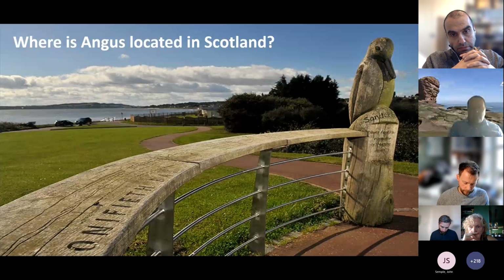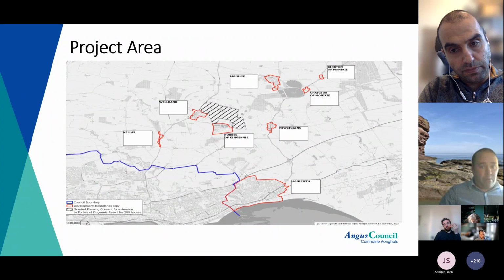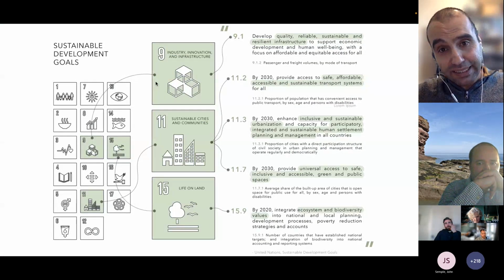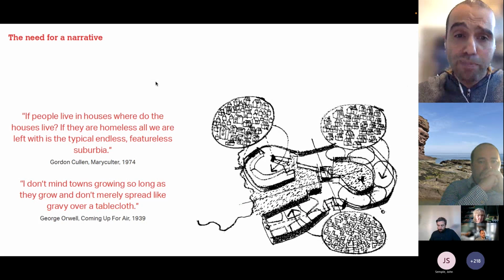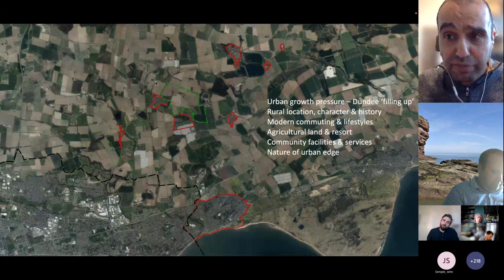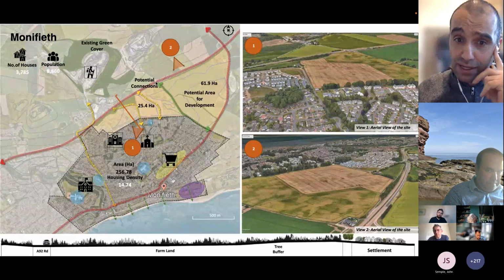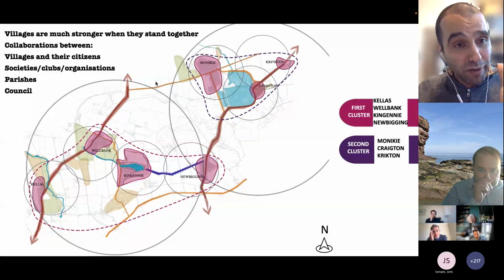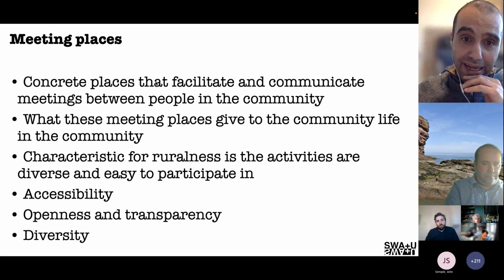Planning Skills - Local Living & 20 Minute Neighbourhoods - Angus Council and Dundee University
The principle of 20 minute neighbourhoods is a place-based approach to reduce inequality and meet net zero carbon emission targets.

National Planning Framework 4 has introduced planning policy with the goal to encourage, promote and facilitate the application of the Place Principle and create connected and compact neighbourhoods where people can meet the majority of their daily needs within a reasonable distance of their home, preferably by walking, wheeling or cycling or using sustainable transport options.

The aim of this Planning Skills workshop is to share recent research and look at how planning authorities and other stakeholders in the planning system can work together and use the tools and data available for positive impact.

Dr Husam Al Waer (Reader of Architecture and Urban Planning at the Duncan of Jordanstone College of Art & Design), Kevin Murray (Director at Kevin Murray Associates and Founding Director of The Academy of Urbanism), Antony McGuinness (Manager - Development Planning, Environment and Climate Change) and MSc Spatial Planning and Urban Design students from the University of Dundee will cover current research on 20 Minute Neighbourhoods and discuss their Civic Design Rural Laboratory work which provides an inspirational context for the future of Angus, with ambitious urban design strategies devised to deliver the Council’s application of the 20 minute neighbourhood concept in a more rural context